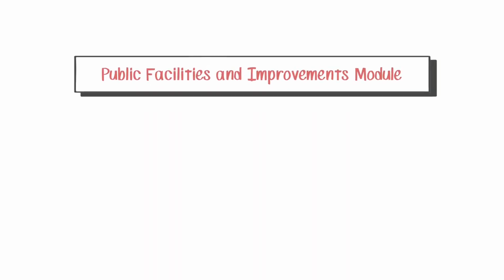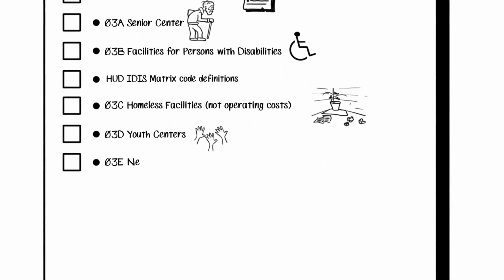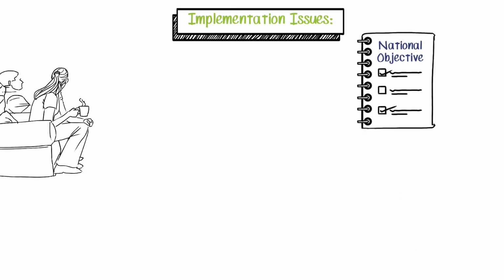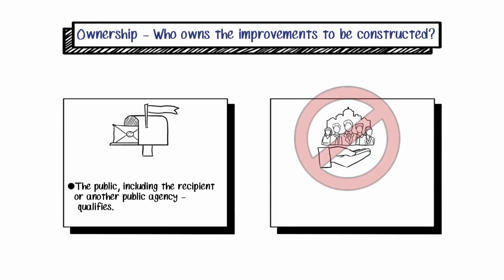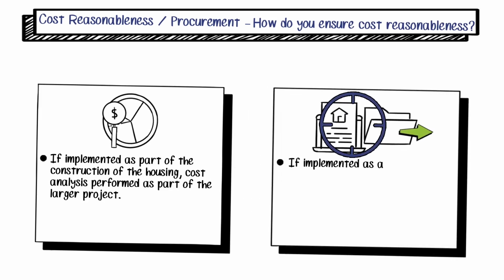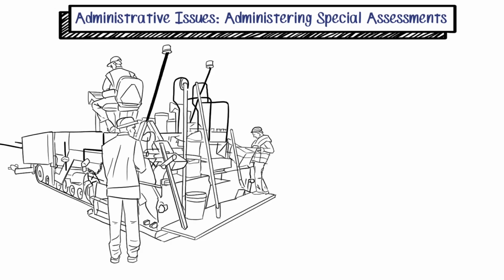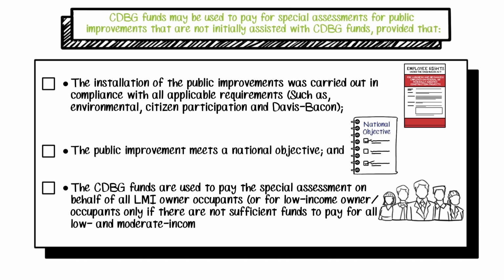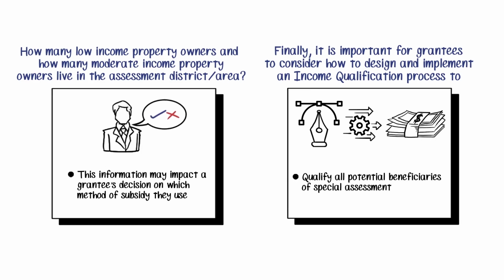Basically CDBG: Using CDBG Funds, New Housing Construction, Administering Special Assessments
This video, part of the Basically CDBG Online training, discusses using CDBG funds in support of new housing construction and administering special assessments.